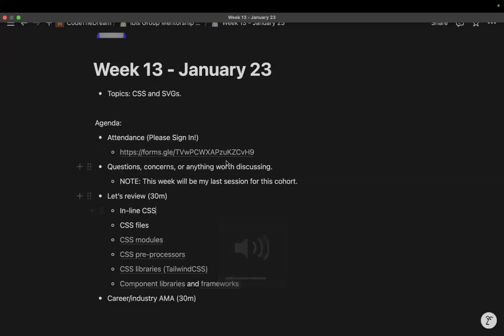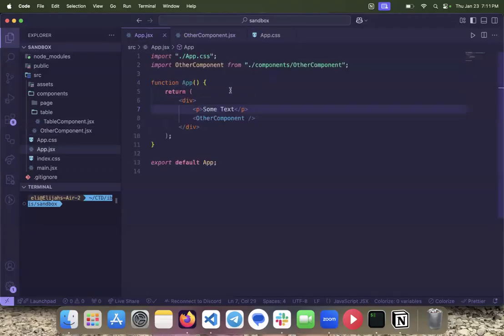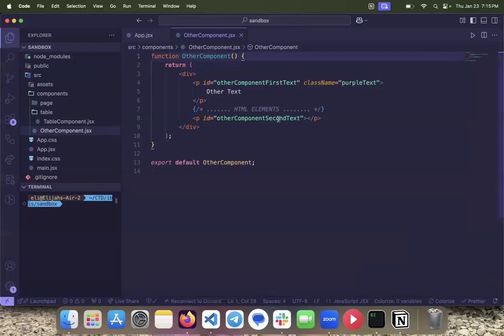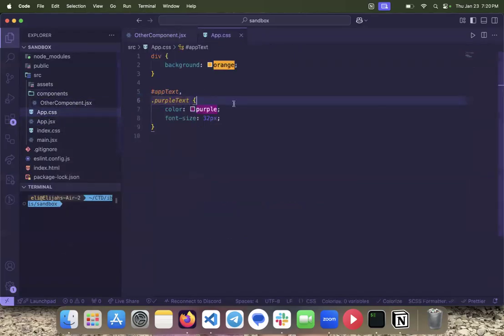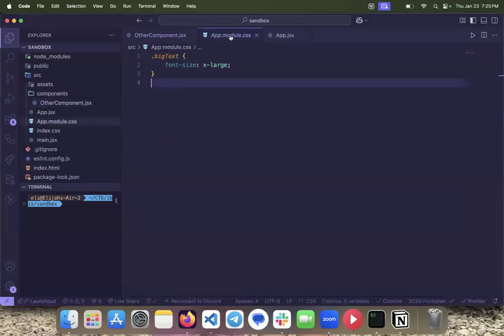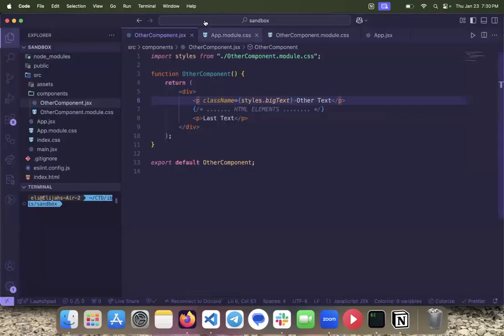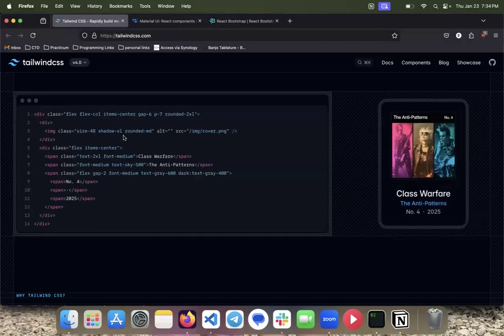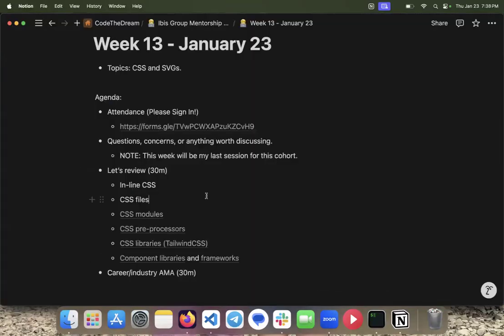CSS modules, frameworks, libraries - CodeTheDream 2025/01/23 Ibis React.js Session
In this session, we talk about different ways of applying CSS stylings to your React components and pros/cons of each. We also spend ~30m answering general questions about software engineering roles and interviews based on my personal experiences.